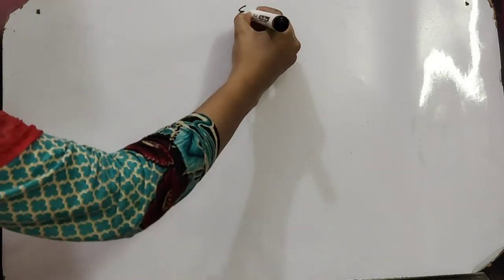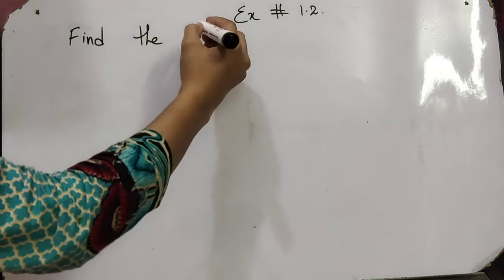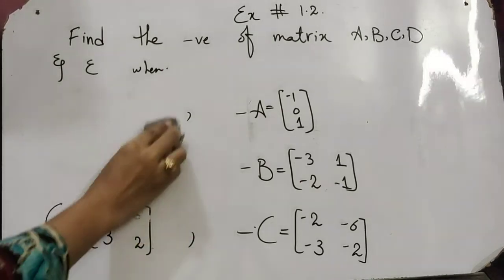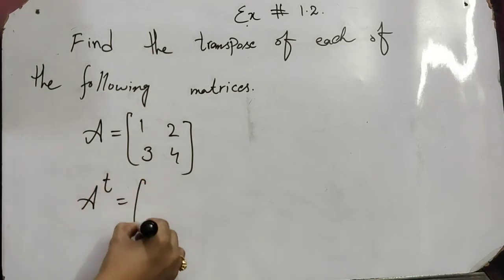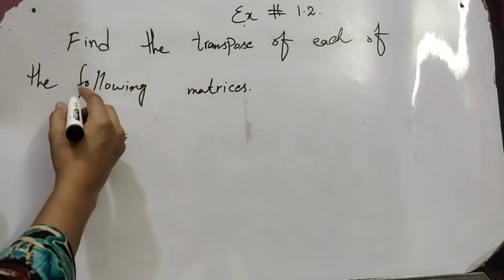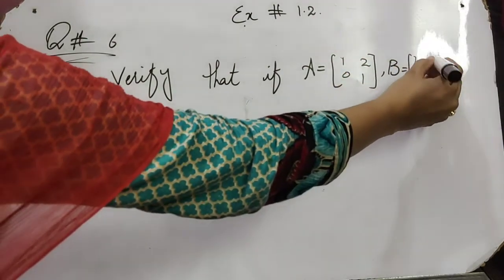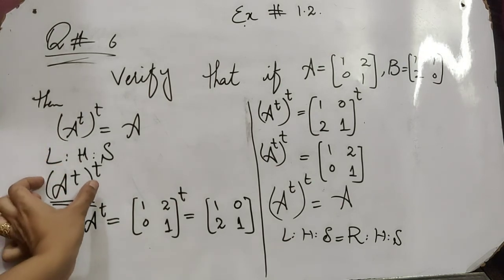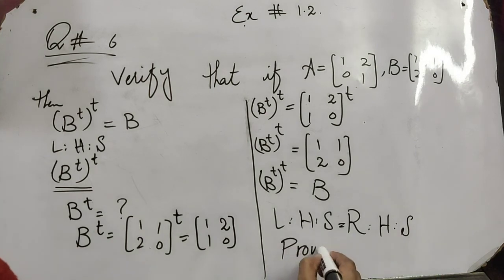9th Class Mathematics | Exercise No. 1.2 |Star Academy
Here you will find all excercises of Math for classes 9th & 10th.